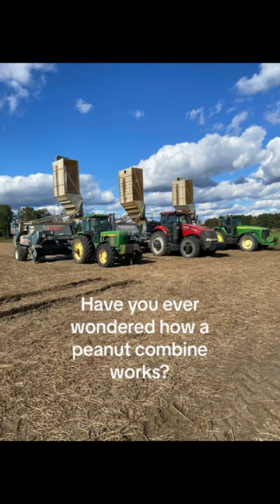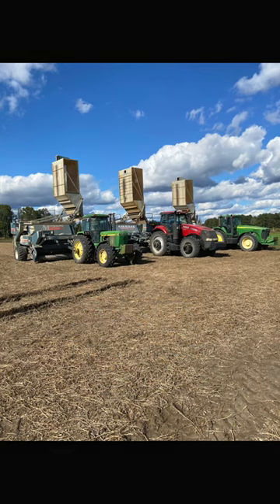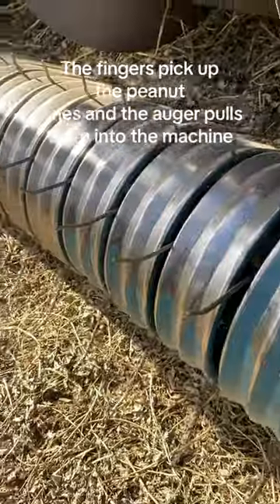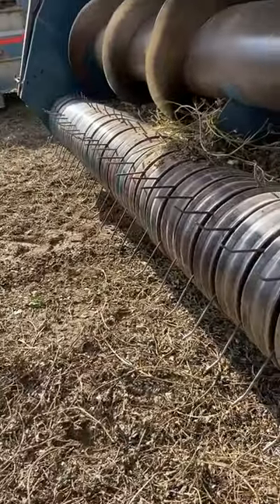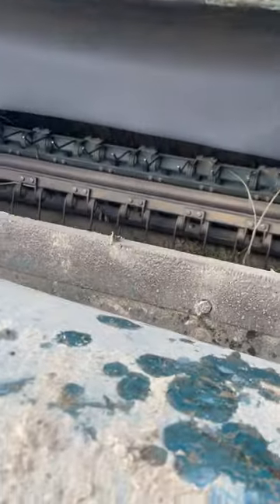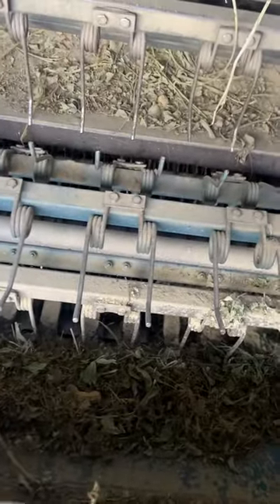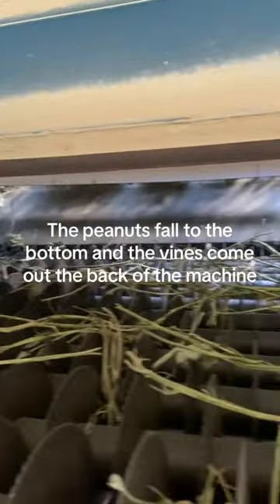Have you ever wondered how peanut pickers work?